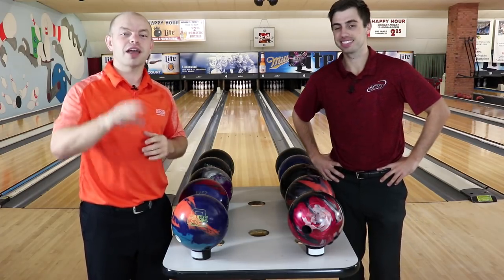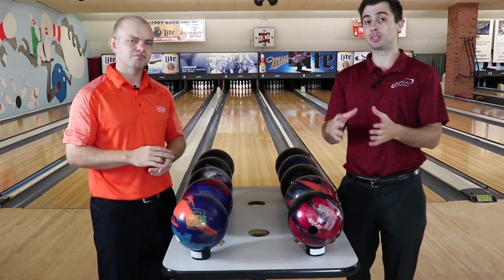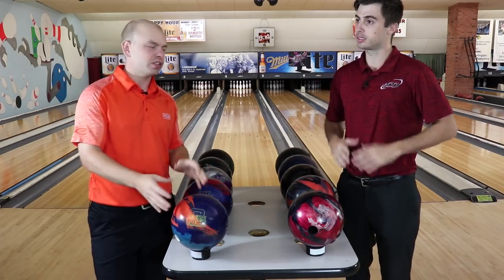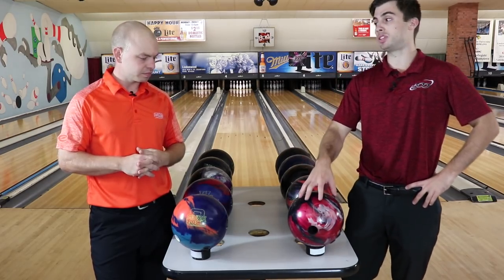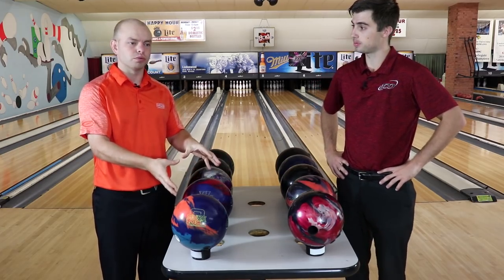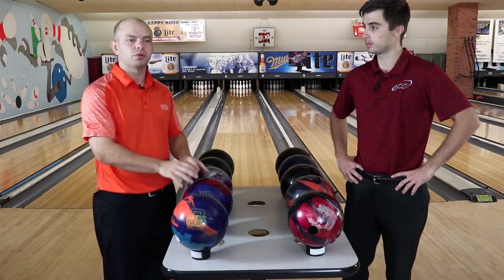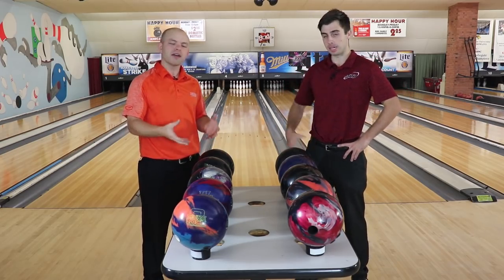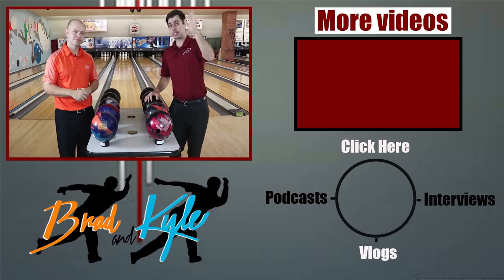How To Build Your BEST Arsenal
In bowling,  your arsenal is really important. We talk about what we have put together and hopefully it helps you do the same.

Thanks ya'll

GO BOWLING!!!